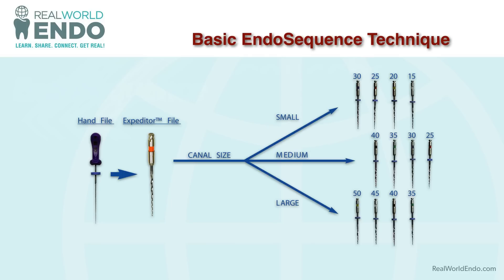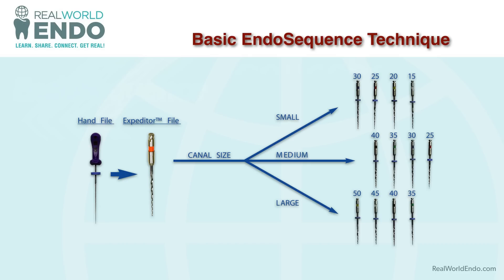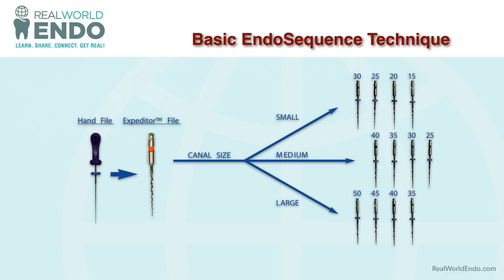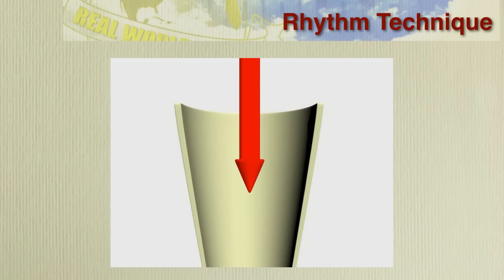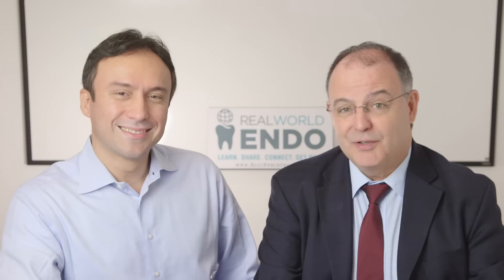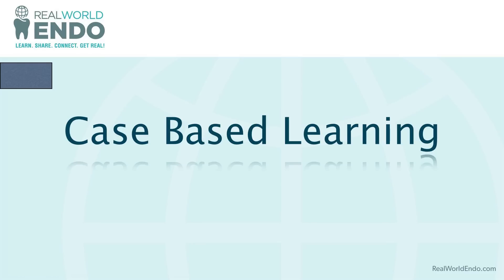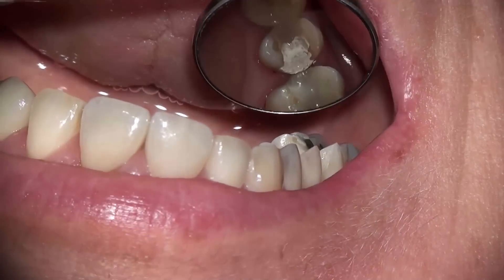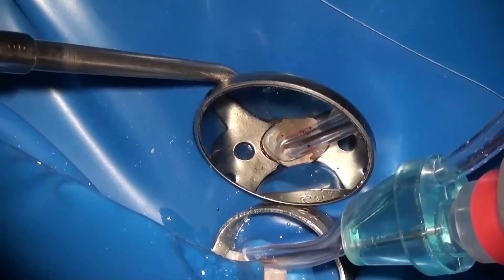CBL 18: Premolar EndoSequence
In this video, Drs. Nasseh and Fleury discuss a standard premolar treated using the Basic EndoSequence Instrumentation Technique. You can watch this video on the RWE